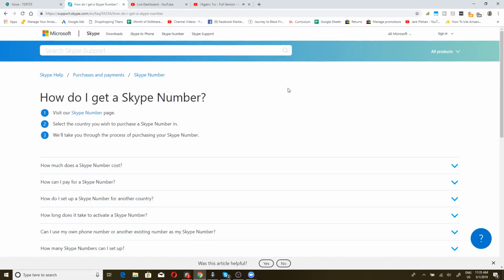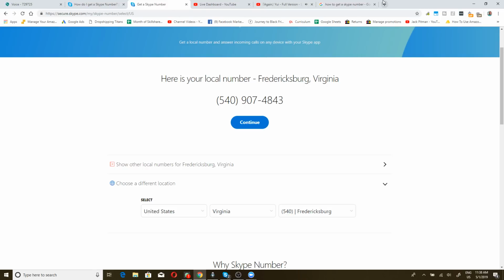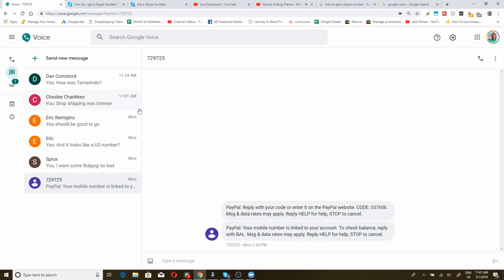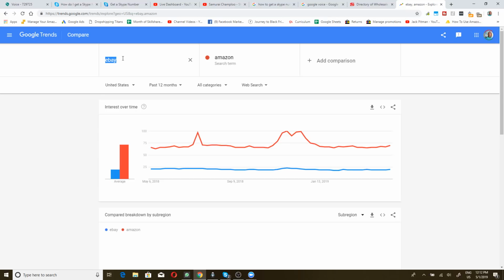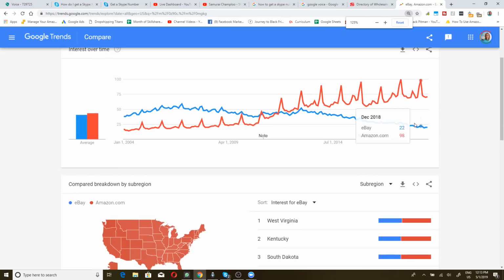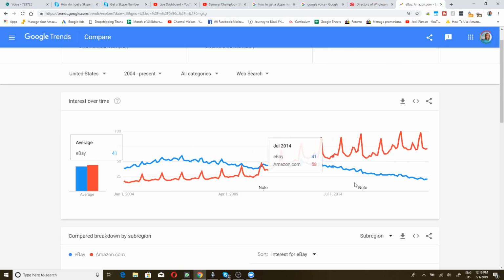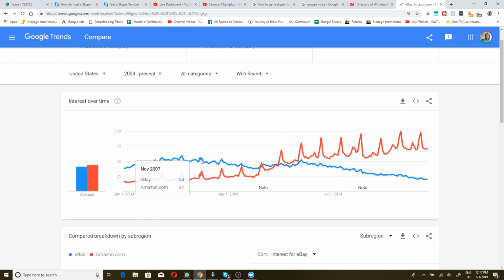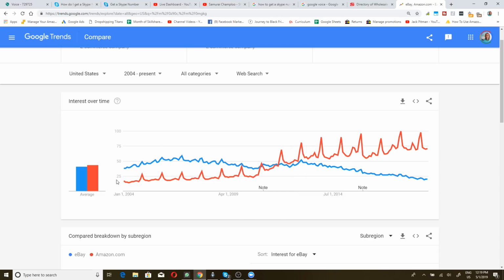How to Get a US Phone Number from Overseas - Live Tutorial and Q&A's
Join the call and talk to me!

My name is Jack Pitman. I am fully self employed. I spend every hour of my day doing what I think is best for my development. I am able to live an amazing life that I feels like a dream.

I make YouTube videos so that I can share everything I am doing and learning with you guys. I want you to feel inspired by what I do so that you feel encouraged to follow your dreams.

I earn most of my money by making courses and teaching people. If you want to become self employed, the best thing that you can do is connect with other self employed people and have conversations with them. We become like those that we interact with.

I have a free group that meets every friday.

You can also schedule time with me on Calendly. As long as you let me record the video, then the call is free. If you want a call that is not recorded, I charge $20 for 30 minutes. You can schedule one of these calls

Signing up with this link will give you 60 days of skillshare premium for free, allowing you to access my courses and every other course on skillshare.

Finally, if you want to check out my Udemy courses, check them out here!